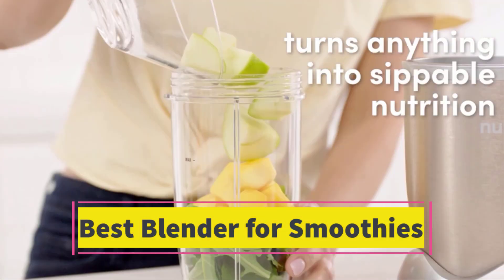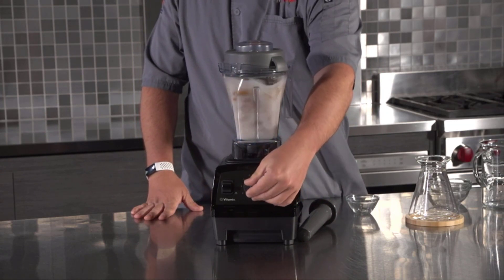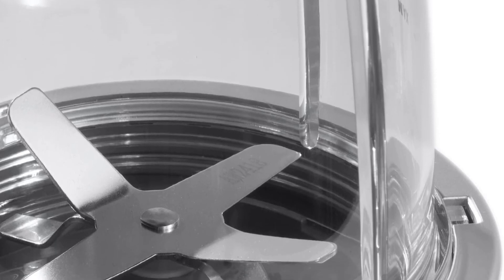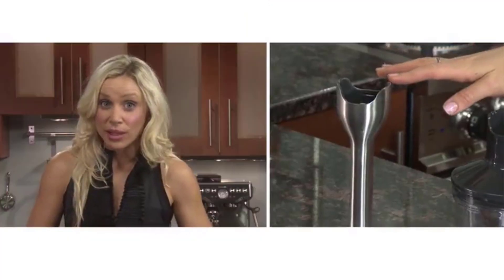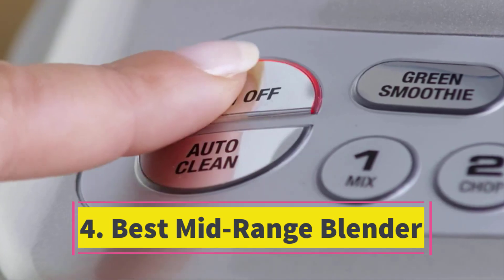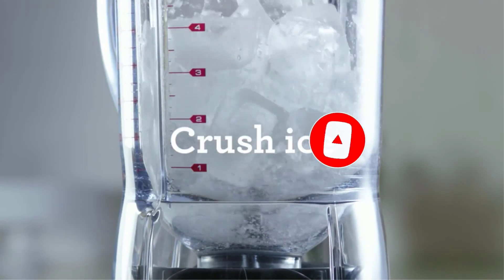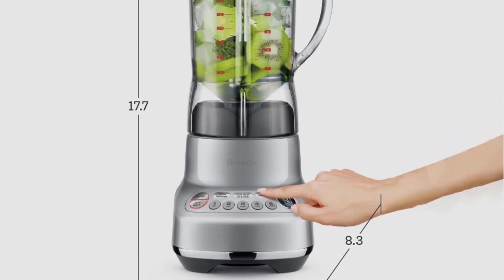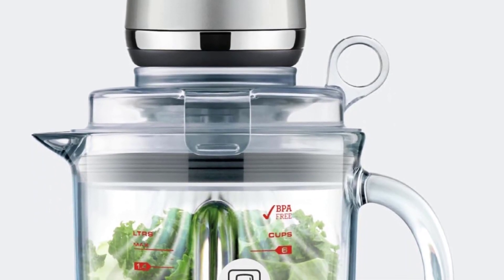✅TOP 5 Best Blender for Smoothies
📌Product Link📌:
1. Best Blender for Smoothies

2. Best Personal Blender

3. Best Immersion Blender

4. Best Mid-Range Blender

5. Best Value

Hey guys in this video we are going to be checking out the  Best Blender for Smoothies You Can Buy Right Now. We made This List Based On Our Personal Opinion and hours of research & we have listed them based on the type of features and Price. We have Included options for every type of user so whether you are looking for the best budget.